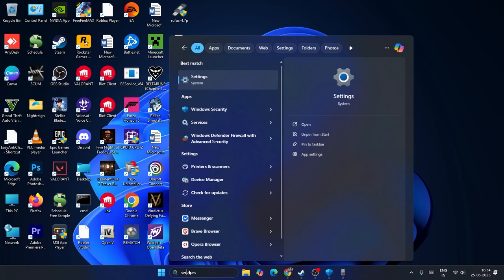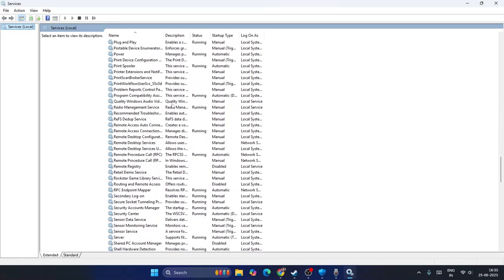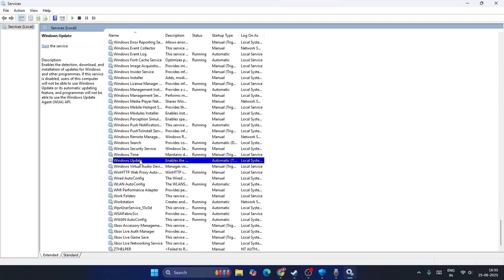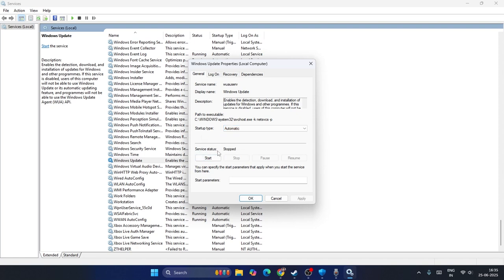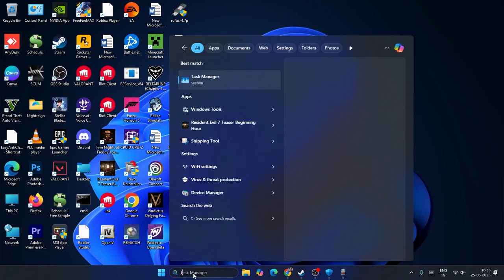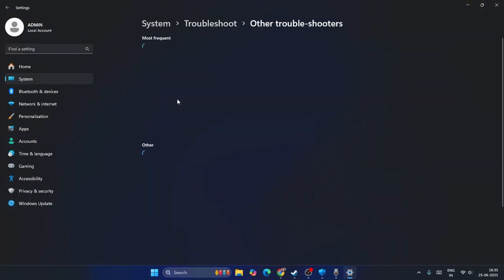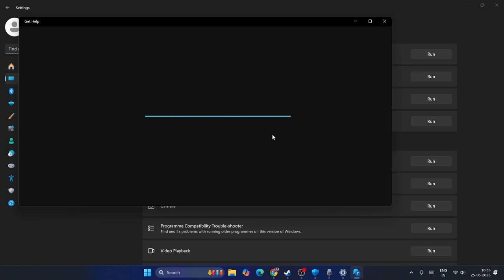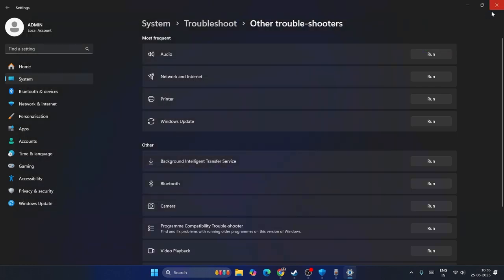How to FIX Windows Update Stuck on Random Percent [2025]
Is your Windows 11 update stuck at 0%, 20%, 99%, or any other percentage? This guide shows you how to fix stuck Windows Update issues using effective methods like restarting update services and running the built-in Windows Update Troubleshooter.